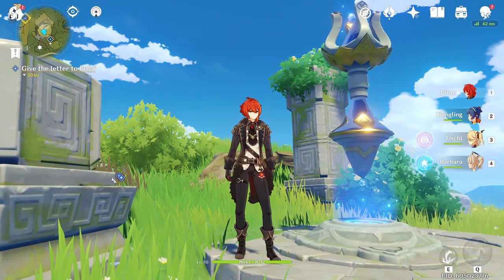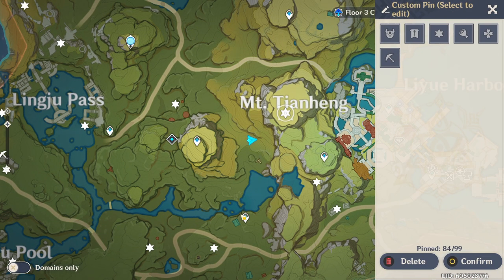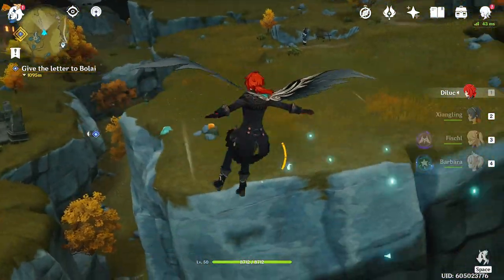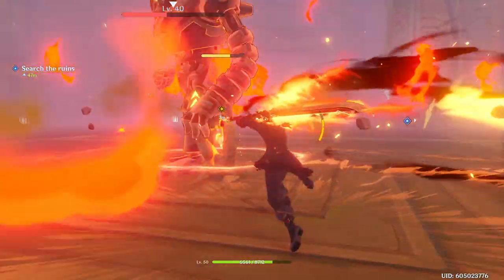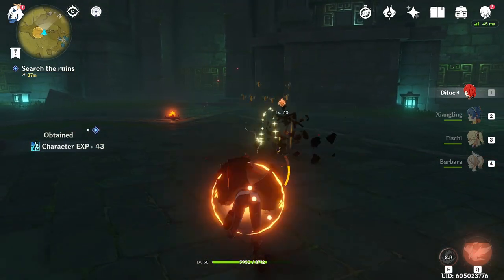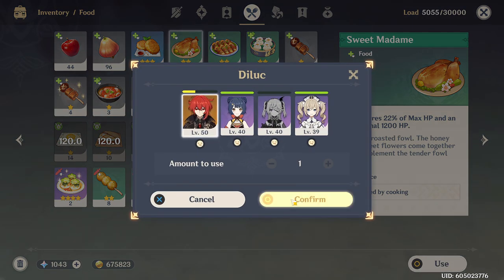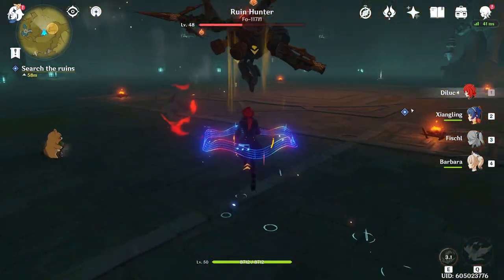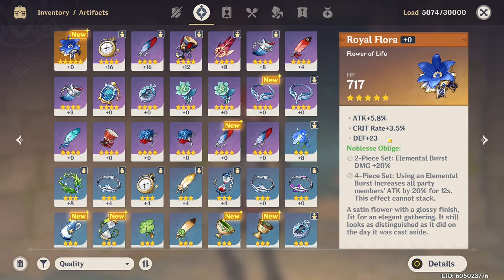Genshin Impact | How To Get a 5 Star ARTIFACT FREE! + 180-200k MORA! Nine Pillar Quest at AR 25 原神